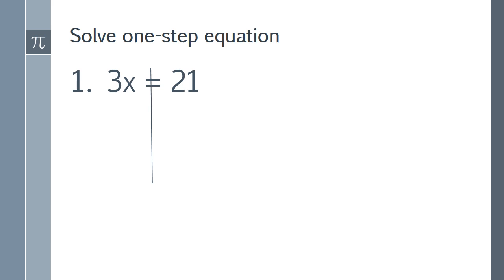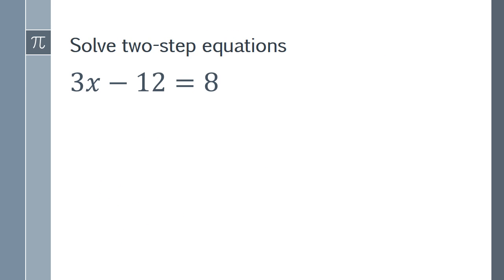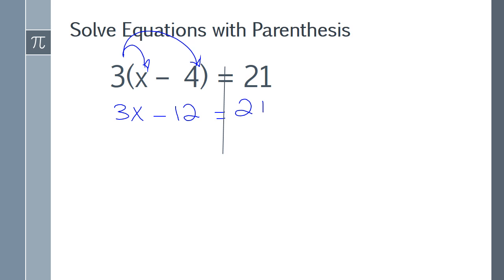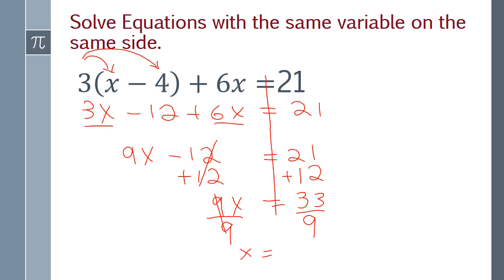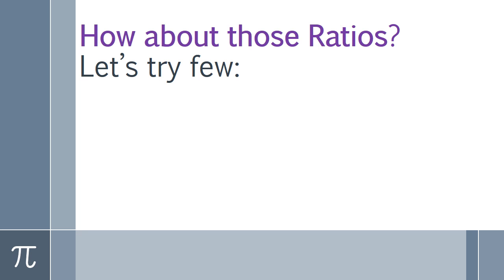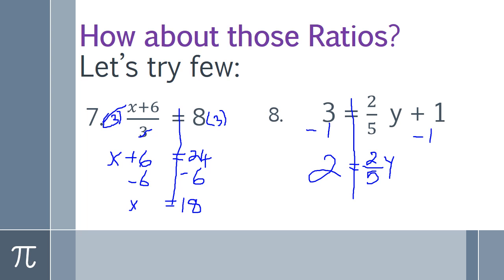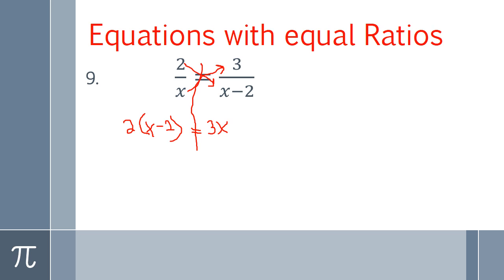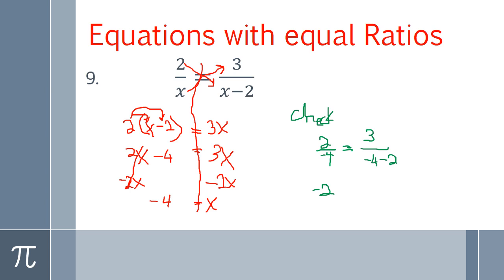lesson 2-1 Solving Equations